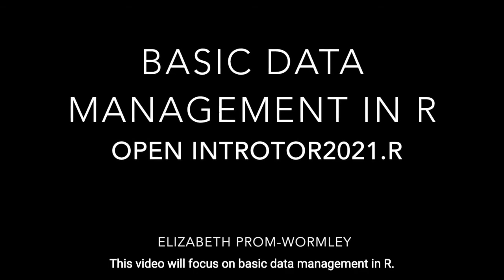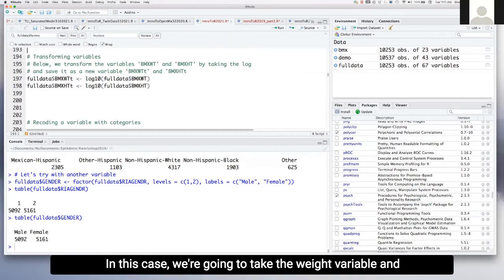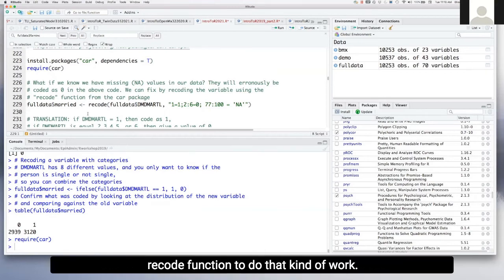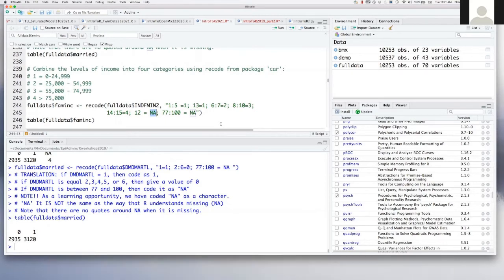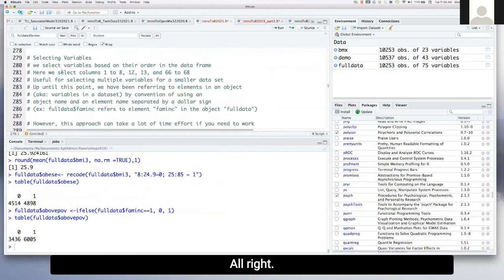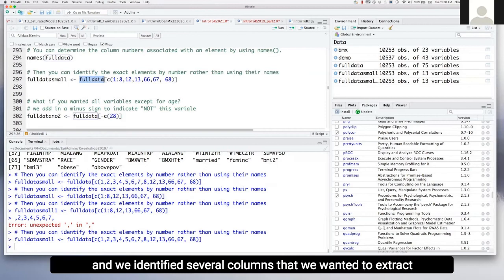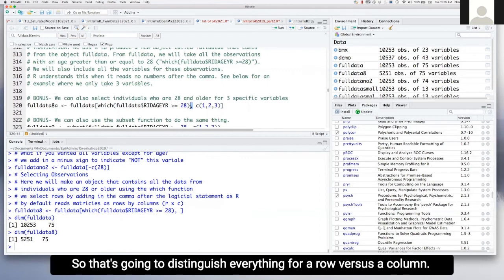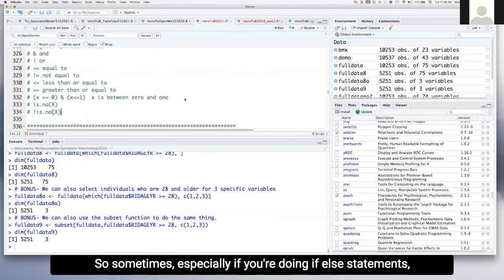R Basics: Data management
This video is well-suited for those who have had limited exposure to R. It will guide students through basic functions for data management within base R.